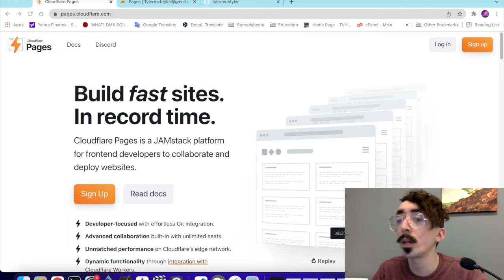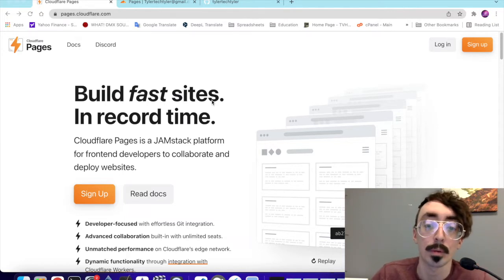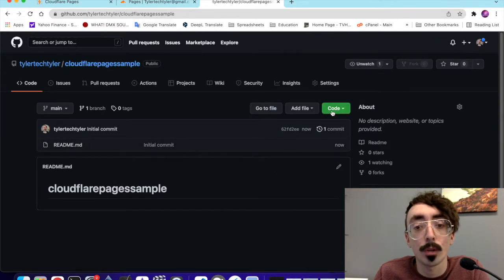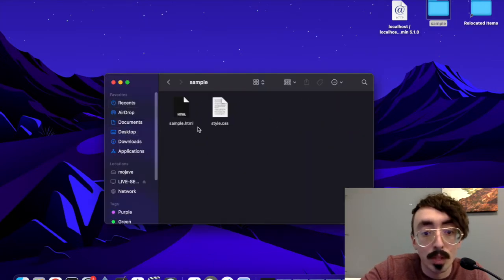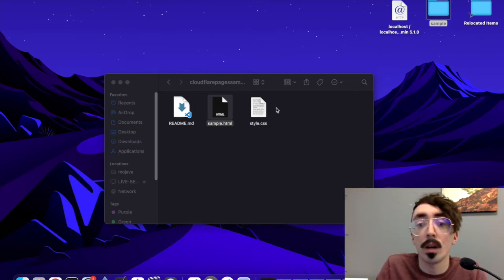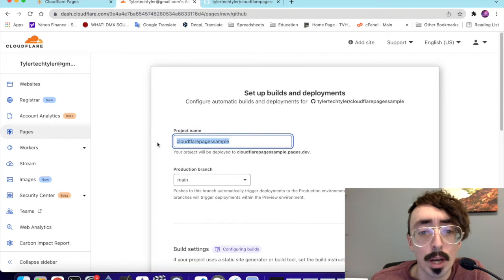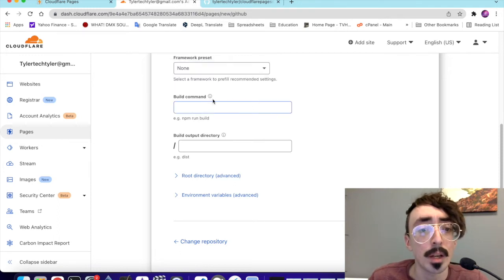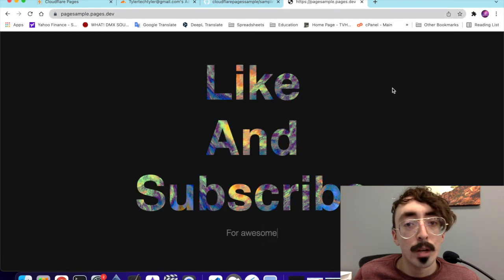How To Deploy Your Static HTML Website With CloudFlare Pages In 5 Minutes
This is my first video on this topic and at all in this style, please forgive the quality until I can publish an update.

Check out my blog where I post web development tips and tricks and tutorials